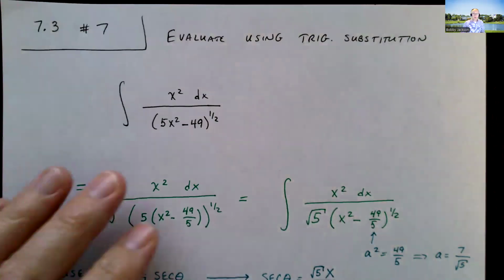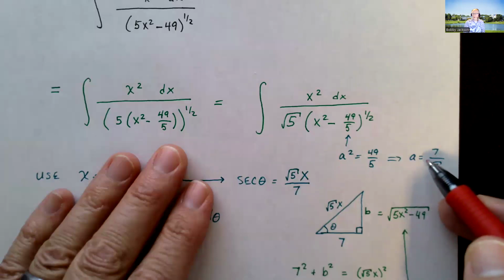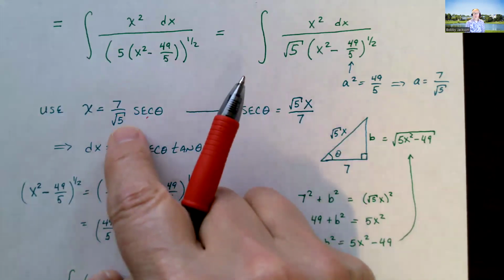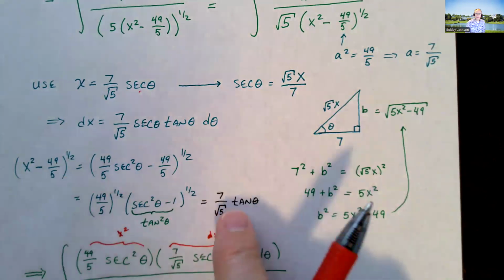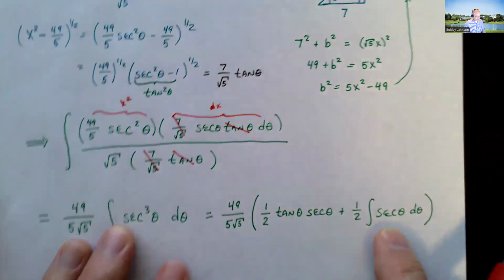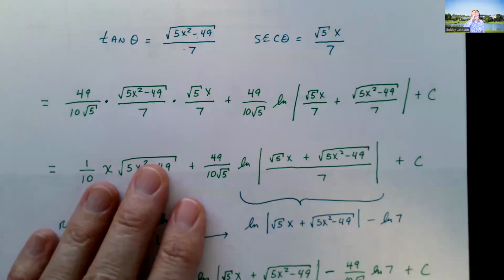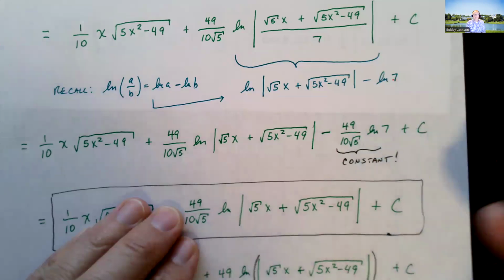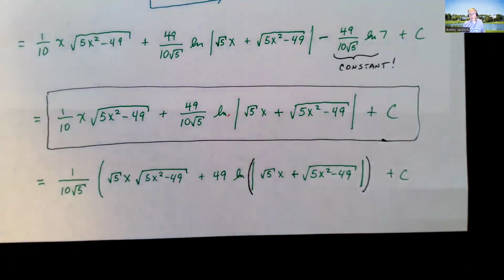Achieve Section 7.3 Number 7